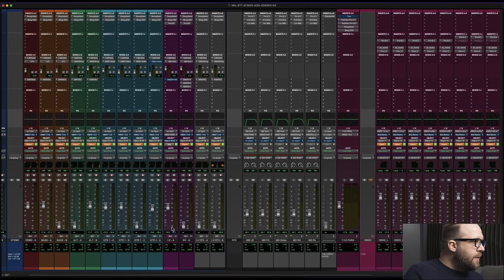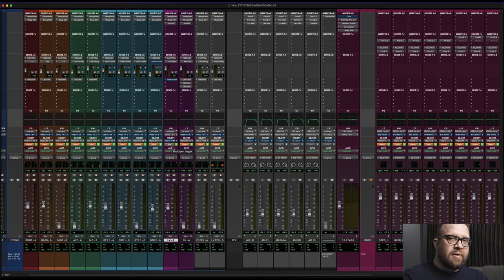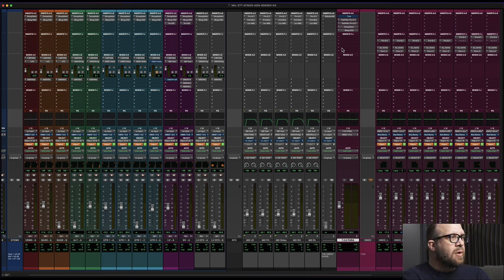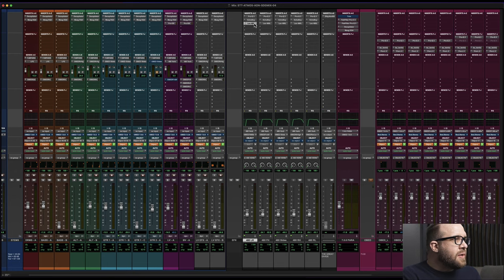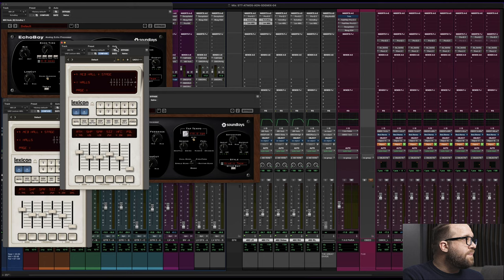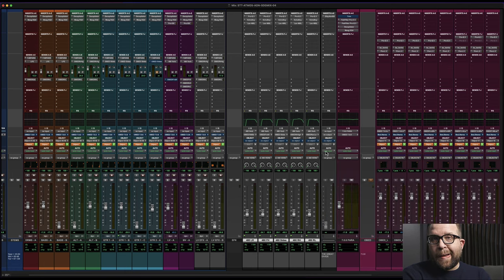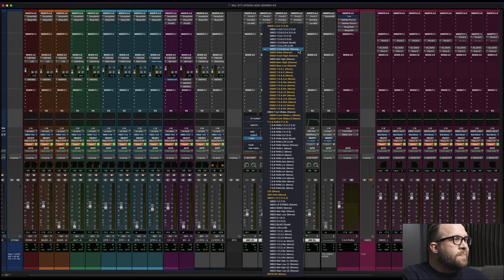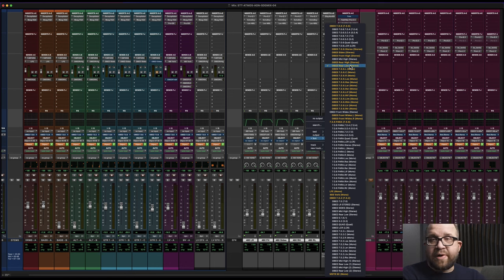Craft Surround Effects Using Your Favorite Stereo Plugins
In this video, I'll show you how to craft immersive surround effects using your favorite stereo plugins. From enhancing the depth and dimension of your sound to creating a more immersive listening experience, stereo plugins can take your audio production to the next level. Follow along as we demonstrate a technique for utilizing the powerful tools you already own!